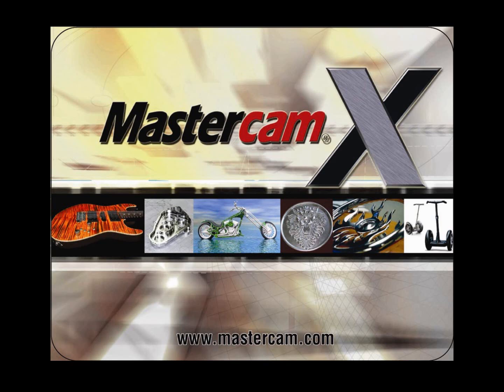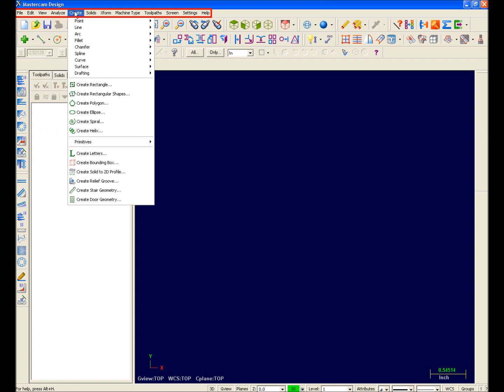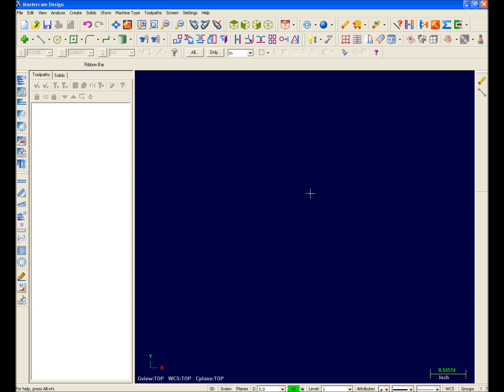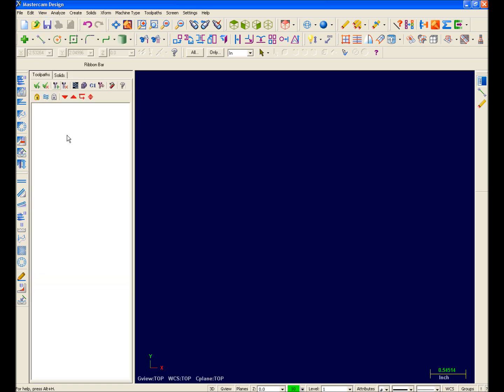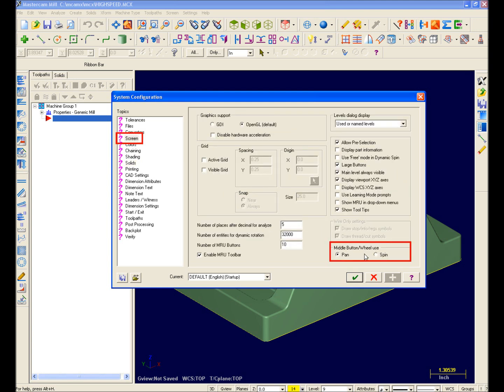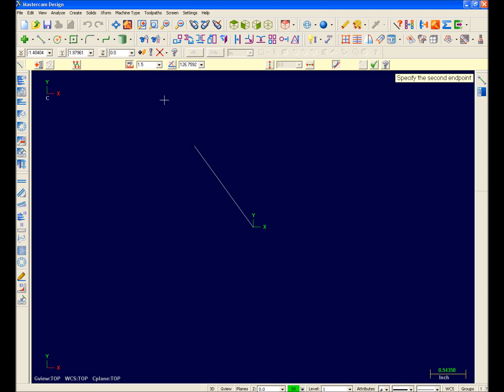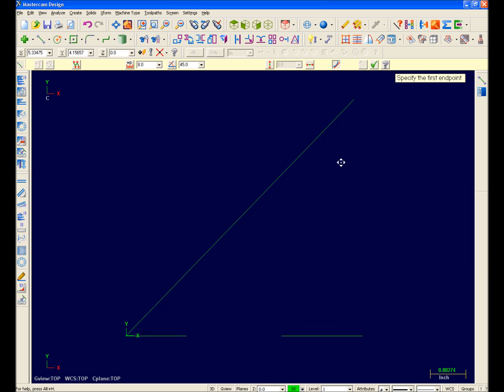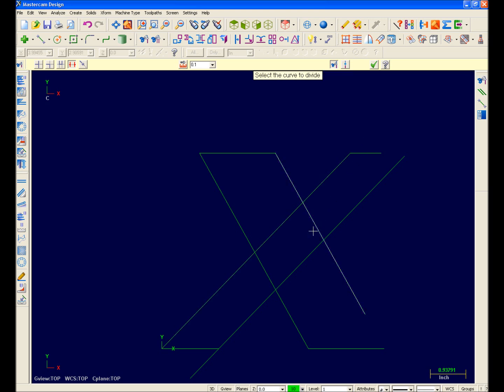Introducing mastercam x (Part 1)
Introduction to mastercam X